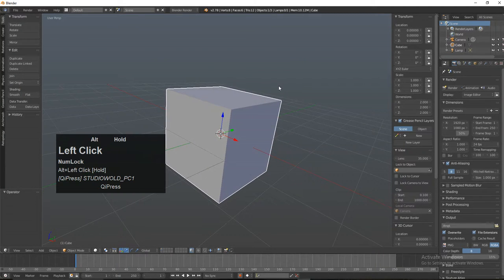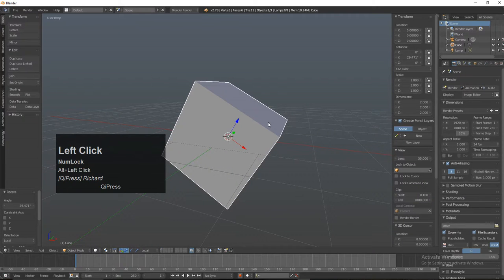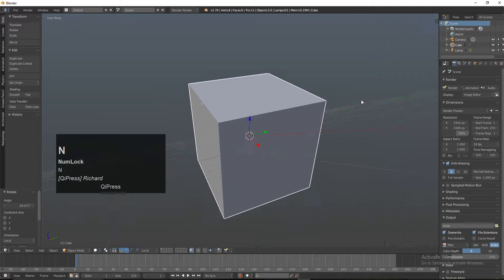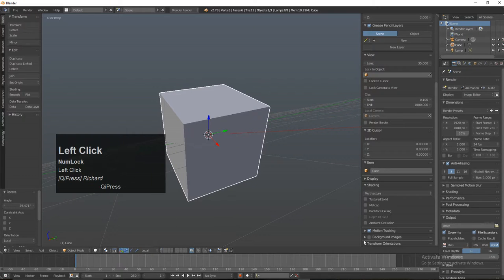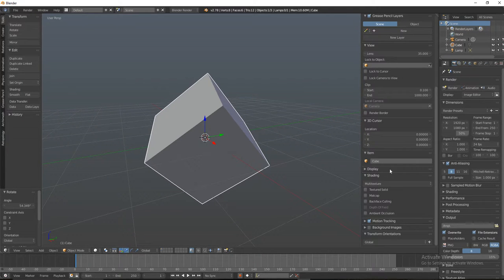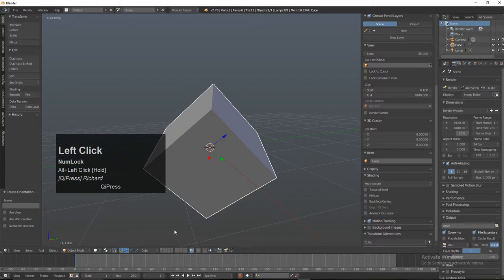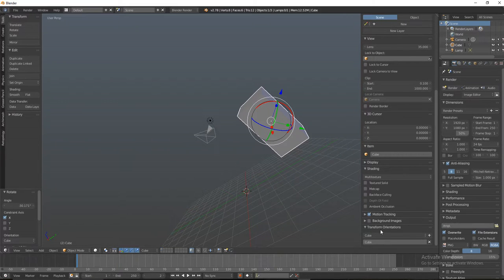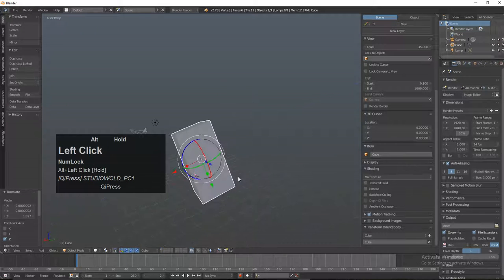Blender Intro8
Continuing in more detail about work planes or custom transform orientations.